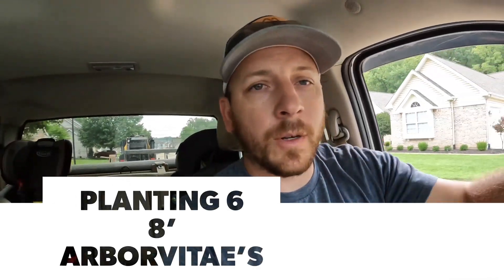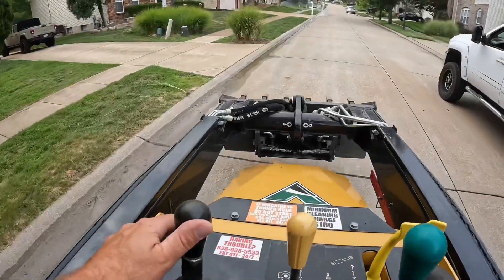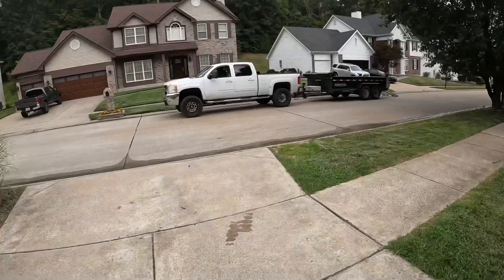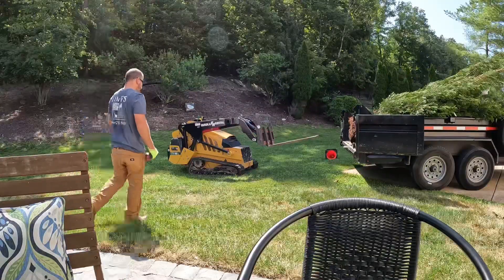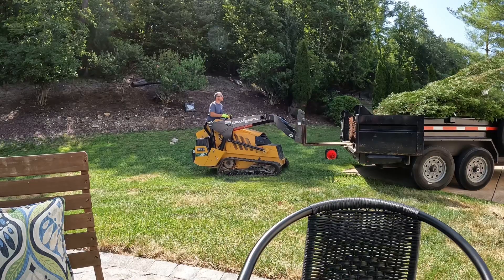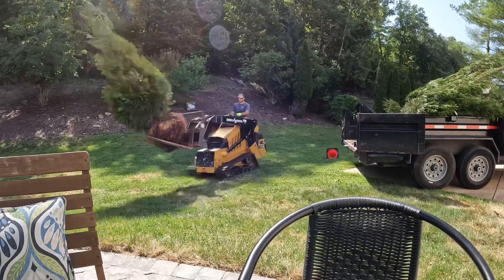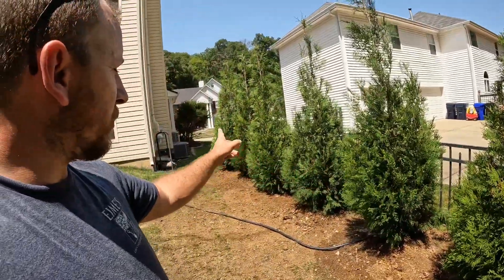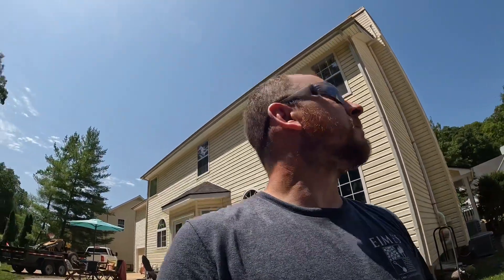Planting 6 American pillar Arborvitae’s on one of the hottest days of the week!!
Sorry for sounding extremely tired, but walked outside knowing it was going to be a hot day. Join me as I install 6 new trees for a new customer. Oh and all trees were checked again to make sure they were straight.